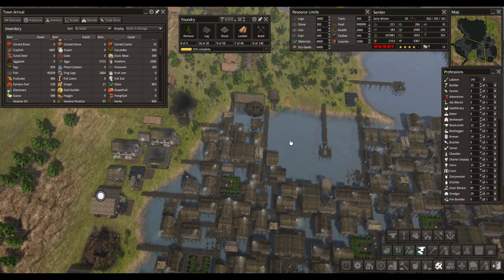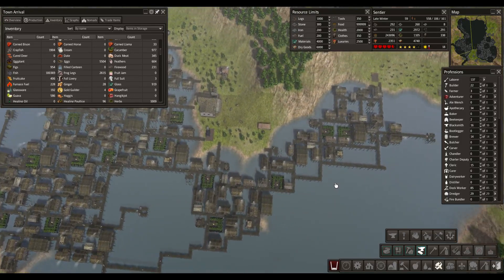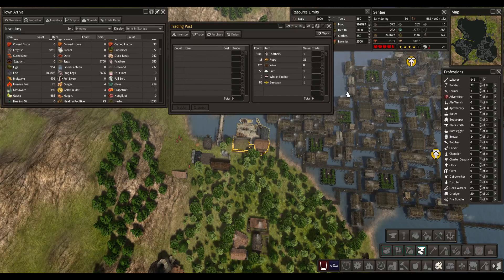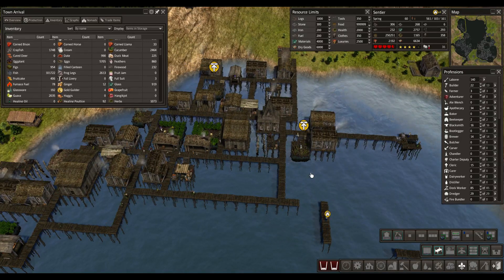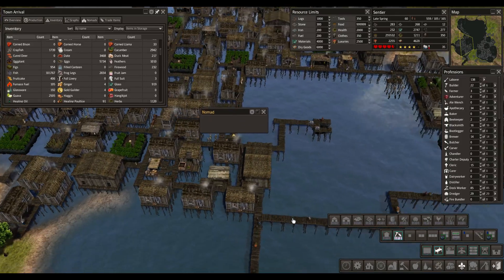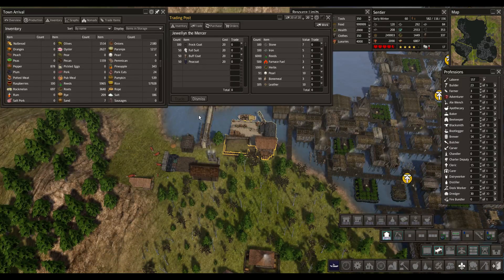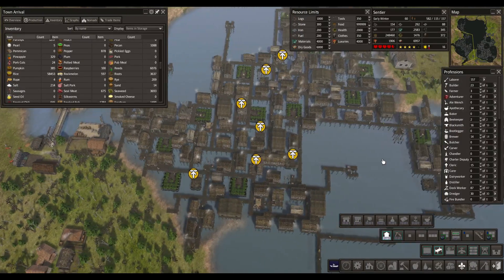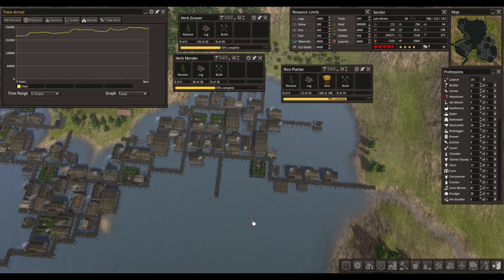Banished - WaterWorld - Colonial Charter mod - Episode 27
Let's Play Banished - WaterWorld - Colonial Charter Mod 1.6

Town Name: Sentier
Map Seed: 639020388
Terrain Type: Water World
Terrain Size: Small
Climate: Tropical
Disasters Off
Starting Conditions: Bayou - Easy